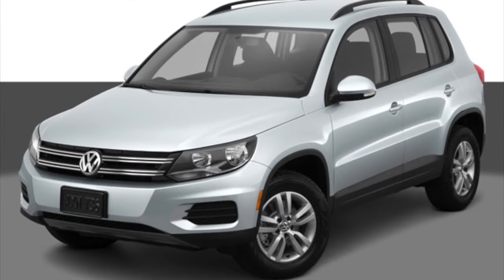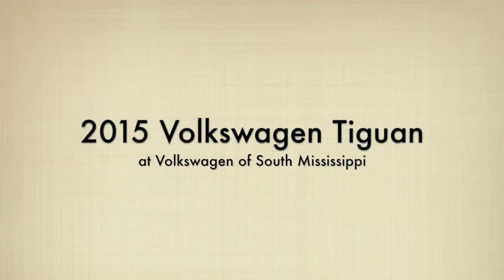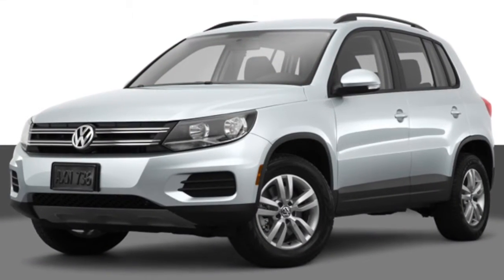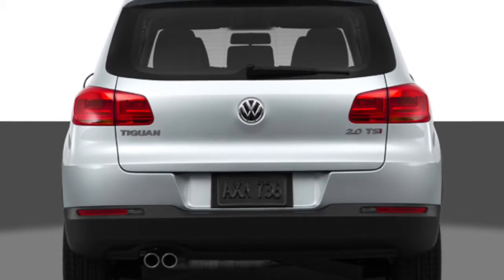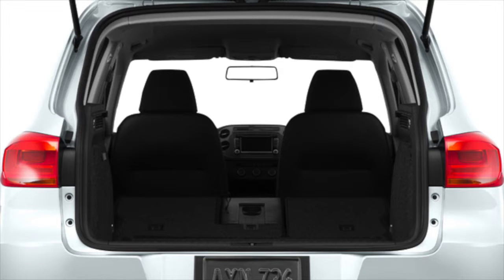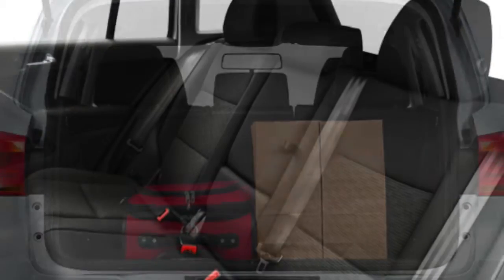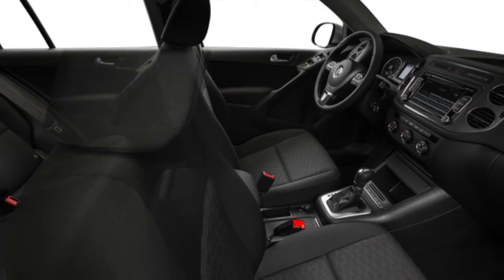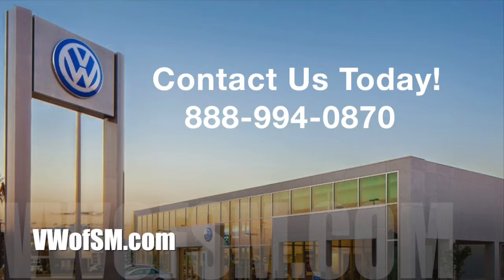2015 Volkswagen Tiguan: What Makes It Great for Biloxi, MS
Find out more about the 2015 Volkswagen Tiguan.